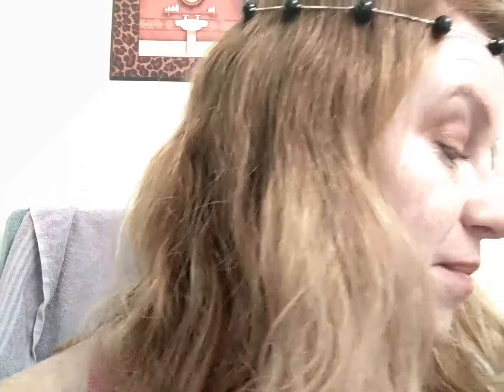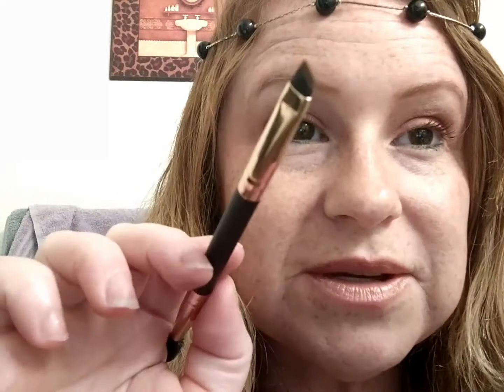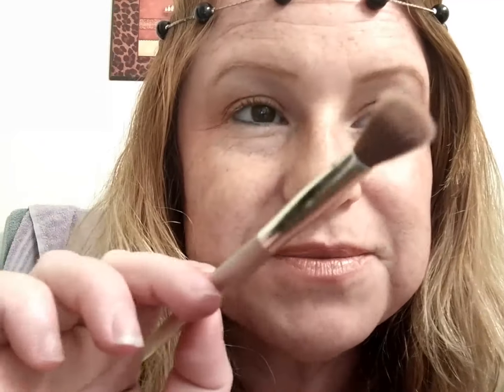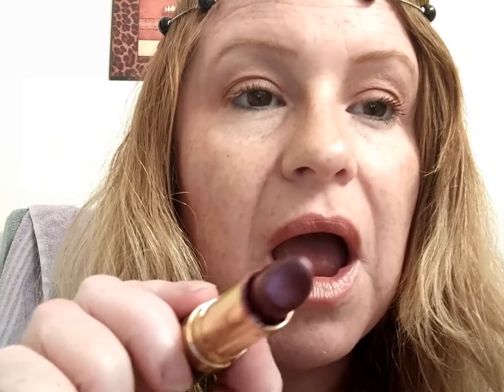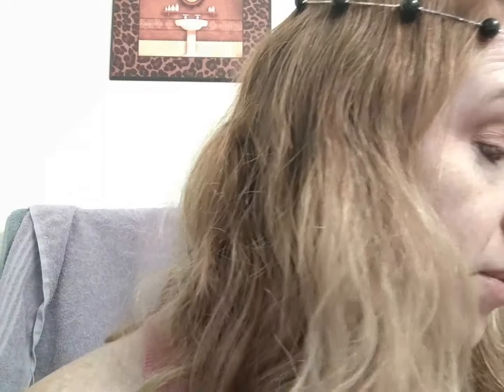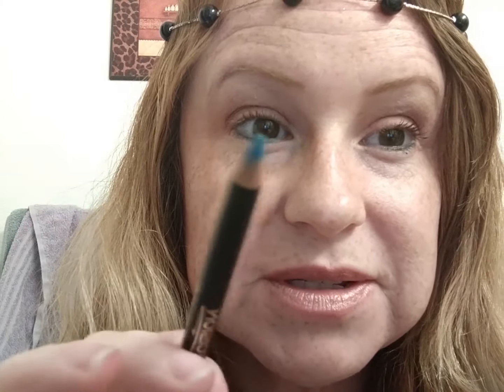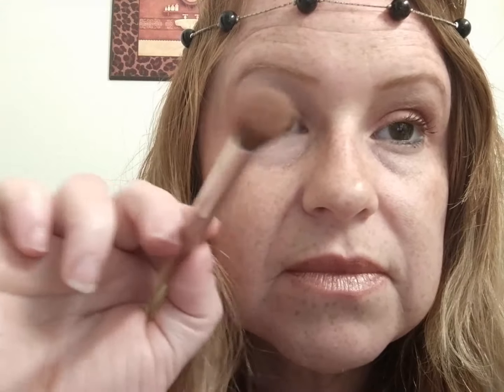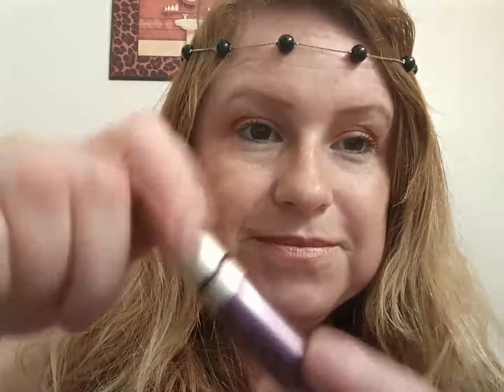Can I do your makeup? LoFi normal voice ASMR relaxing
Hello! I focus on mental health,Beauty, ASMR, and the occasional vlog! Hope you find something you enjoy!!